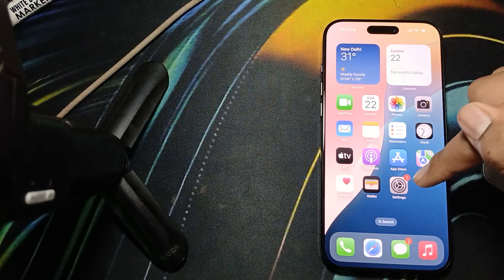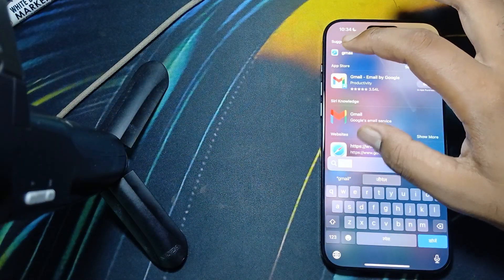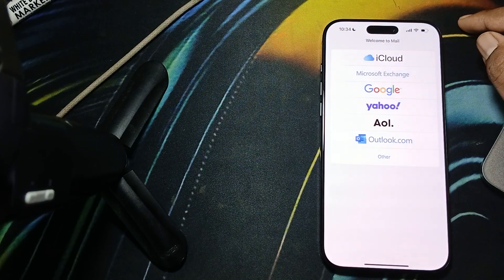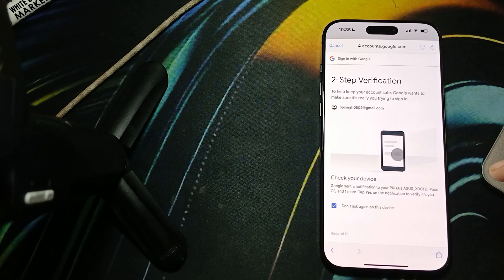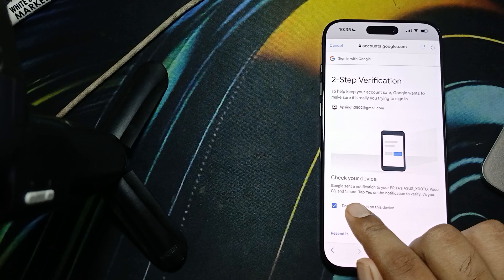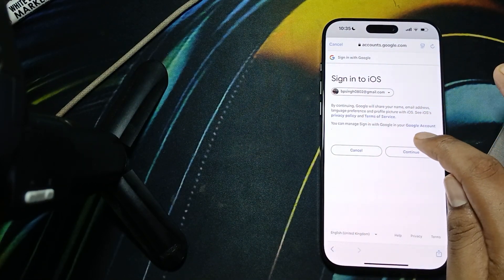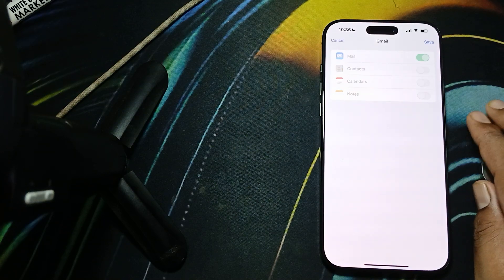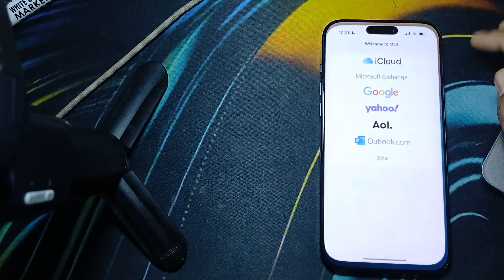iPhone 16 Pro Max/16 Pro: How To Add/ Set Up E-Mail On Mail App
Discover how to efficiently add and set up your email on the Mail app of the iPhone 16 Pro Max/16 Pro in this comprehensive tutorial.